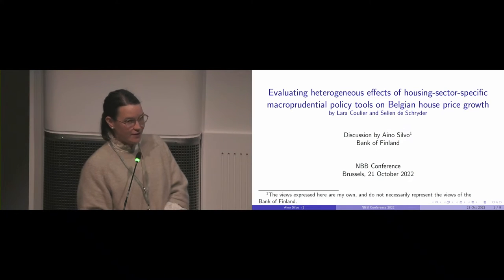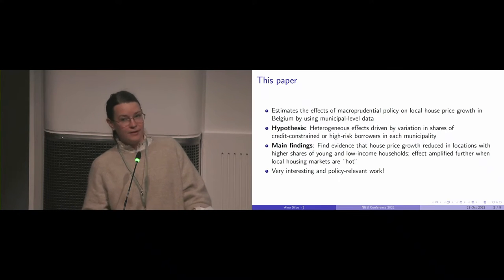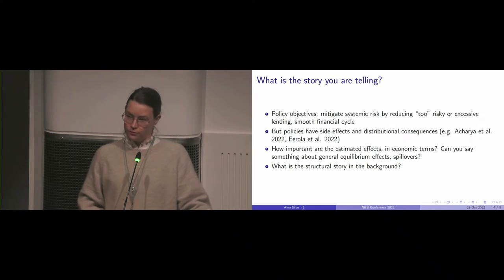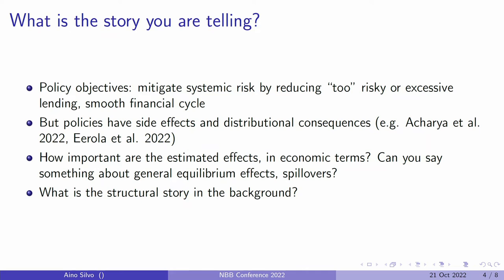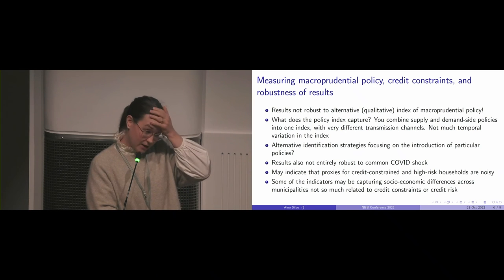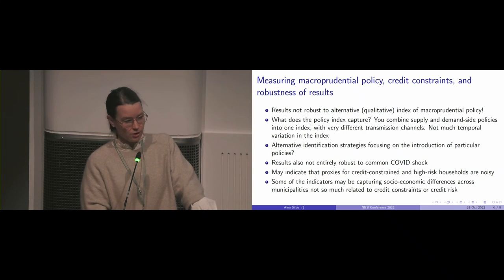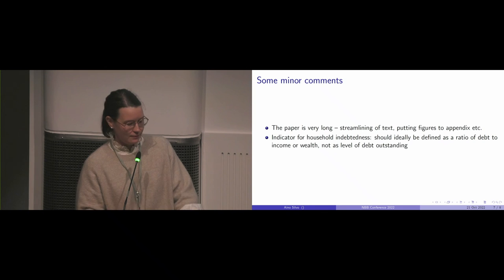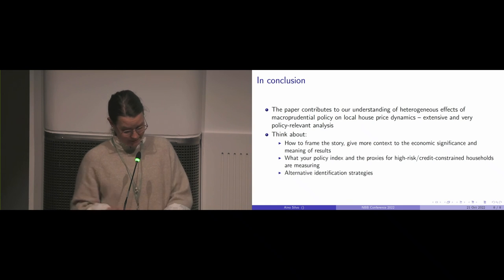Discussion: Evaluating heterogeneous effects of housing-sector-specific macroprudential policy ...